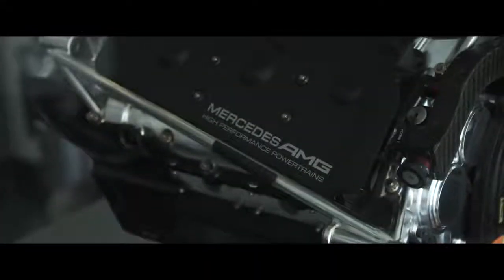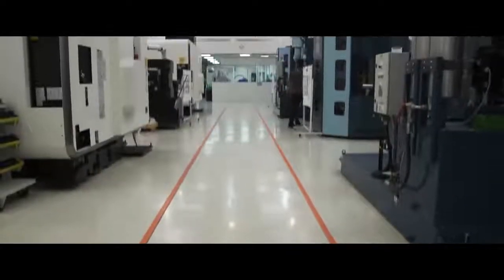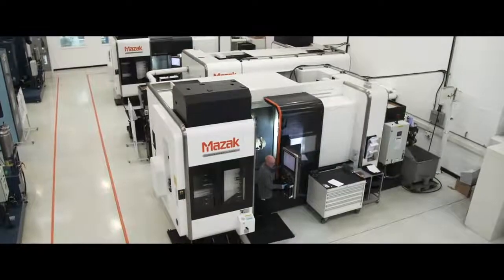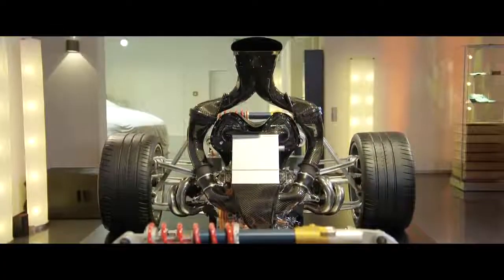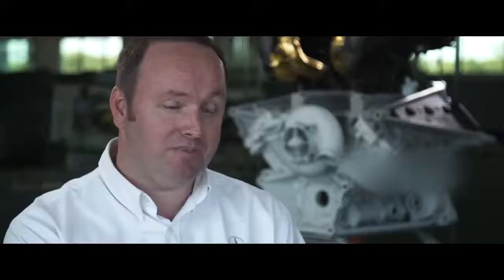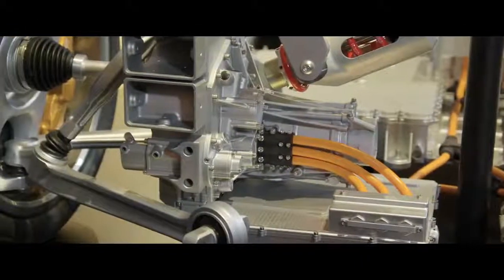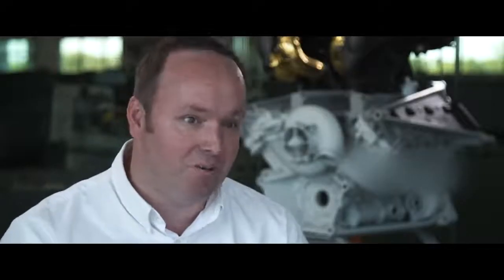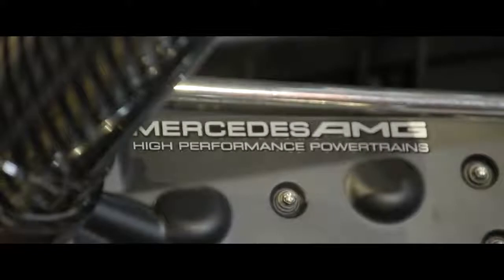01 Mercedes AMG Project ONE – Formula One Street Legal